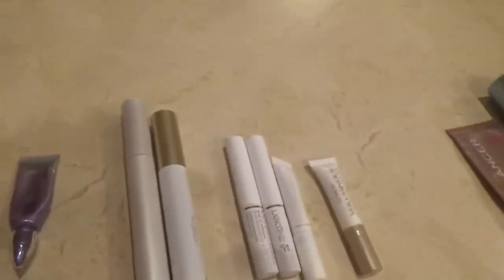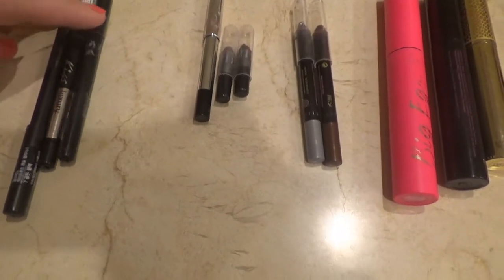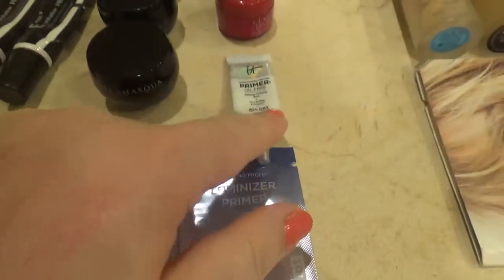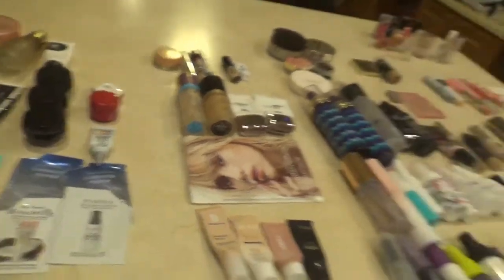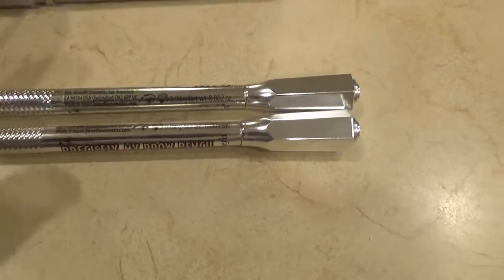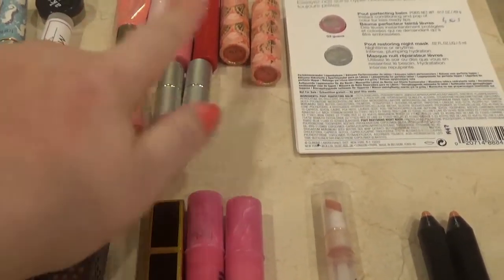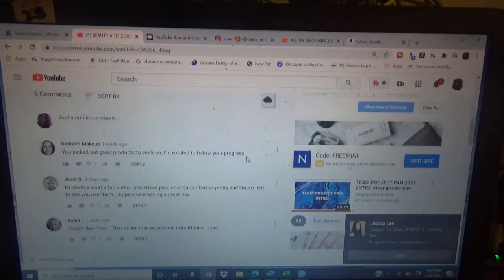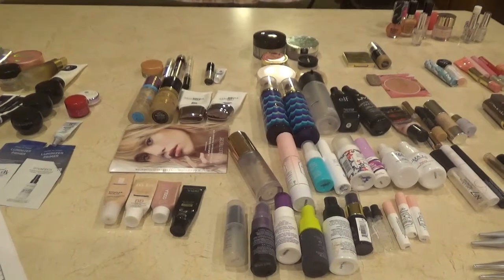1 YEAR OF MAKEUP EMPTIES |189 PRODUCTS , $1,939.95 RETAIL VALUE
Hey guys! This is my 2020 year of makeup empties video! I collected all of my makeup empties over the last year to see how much I can use up in one year.
I used up 189 products in total and $1,939.95 for the monetary value!